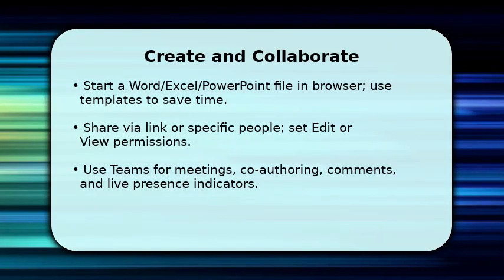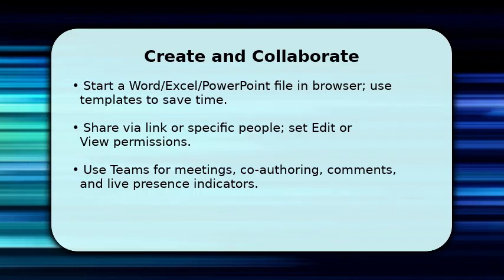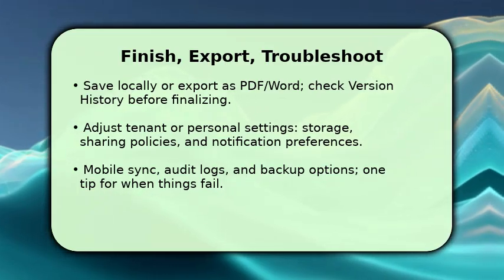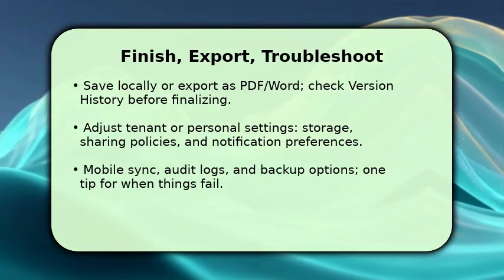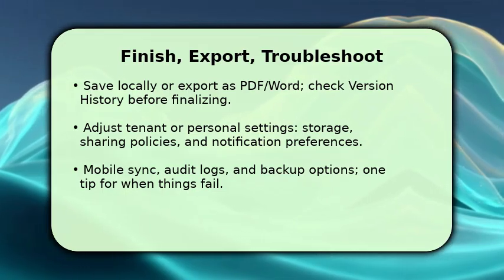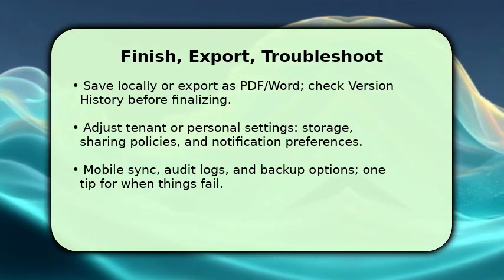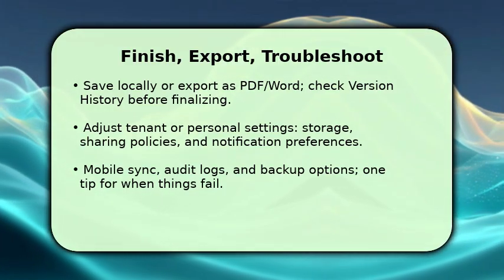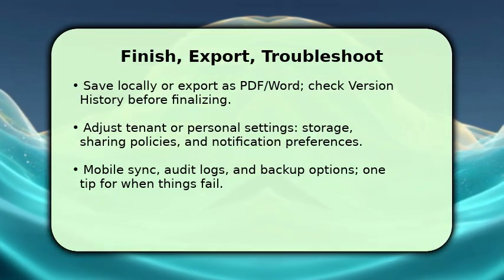How to Use Online Office 365 (full Guide)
How to Use Online Office 365 (full Guide) | 🔒 Surfshark VPN Deal — Stay private and secure. $1.99/mo + 3 Months Free ▸

Dive into the comprehensive guide on utilizing Microsoft Office 365 for enhanced productivity.

Microsoft Office 365, productivity guide, account setup, SharePoint training, Teams collaboration, Office applications tutorials, remote work tools, email integration with Outlook, calendar synchronization in OneDrive for Business, secure document sharing via SharePoint, video tutorial